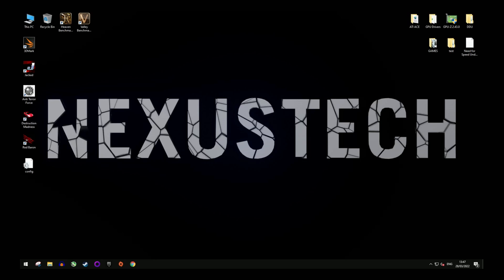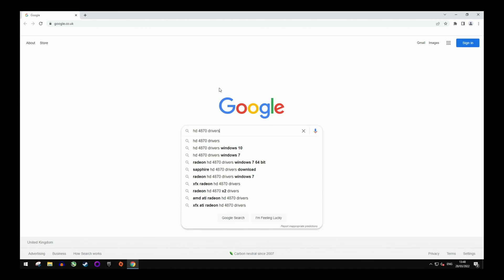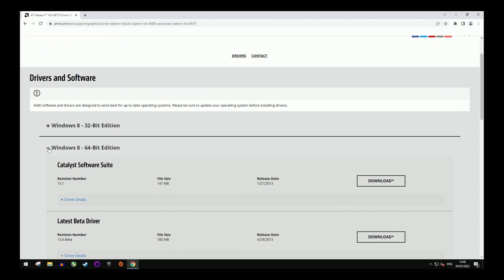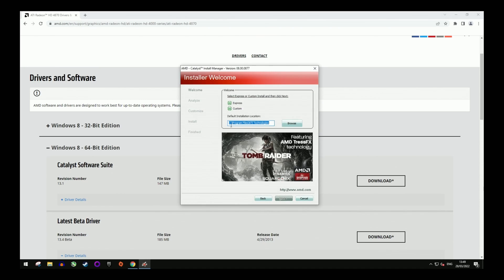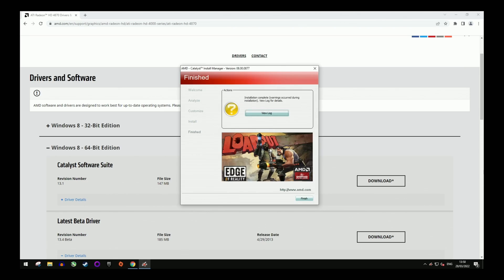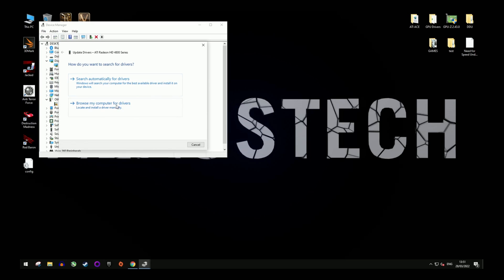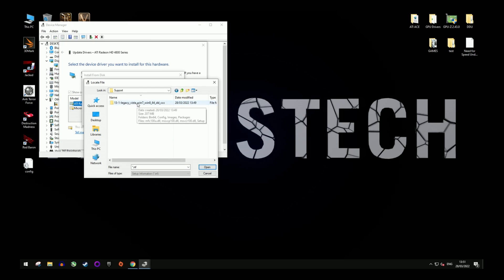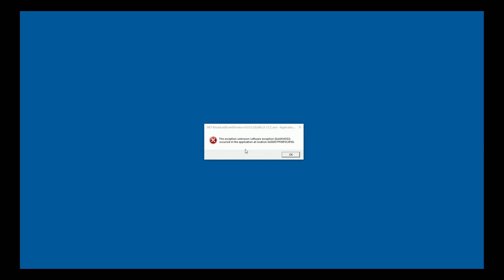How to install AMD Radeon Graphics Card Drivers in Windows 10 for older HD cards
Hello everyone! In this short video we are going to learn how to install legacy ATI/AMD graphics card drivers for older 3000 and 4000 series of HD cards which are no longer supported in Windows 10!

Sage - Slenderbeats